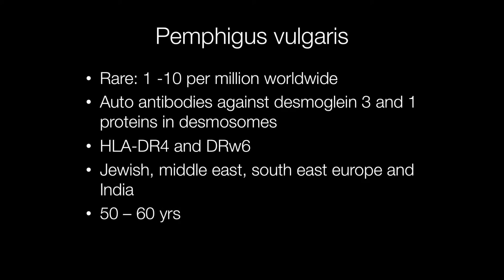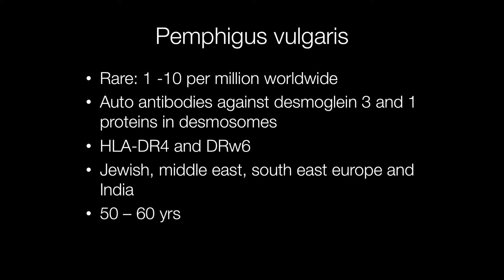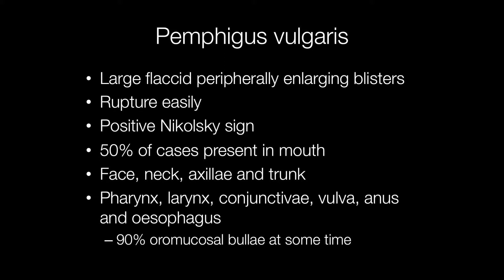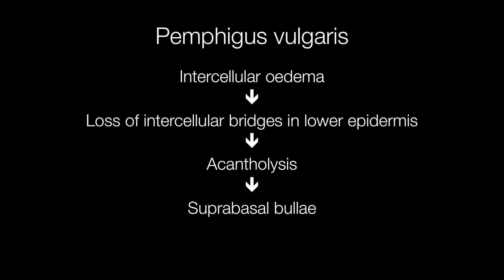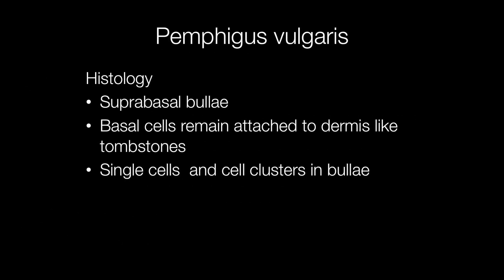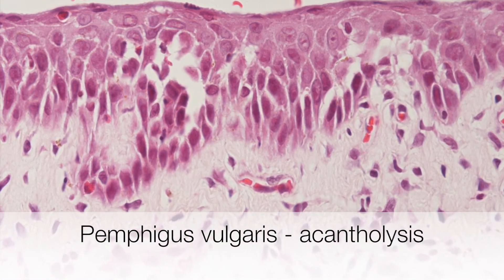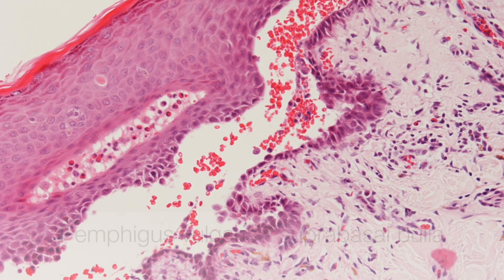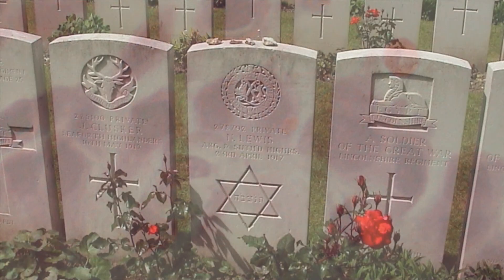Pemphigus Vulgaris - Pathology mini tutorial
Pemphigus vulgaris is a serious autoimmune skin condition. Bullae form due to autoantibodies to desmoglein 3 and 1 in the desosomes. This causes the skin cells to separate and form a bulla or blister.